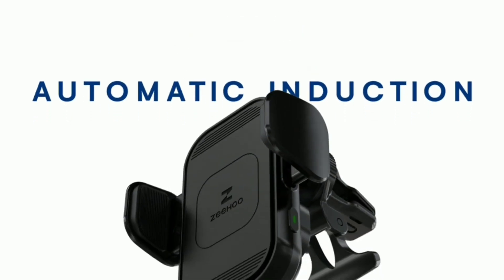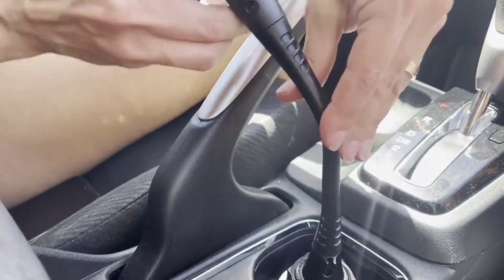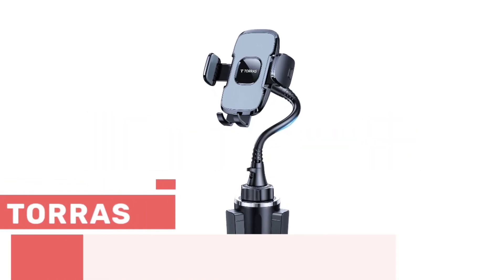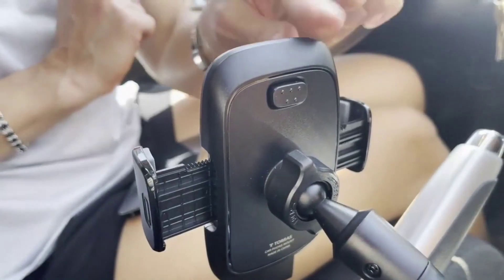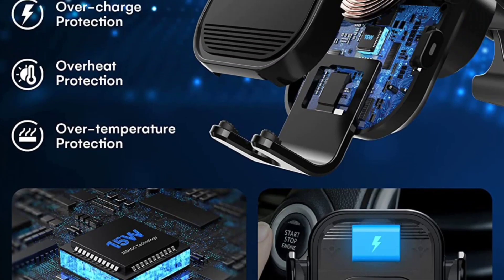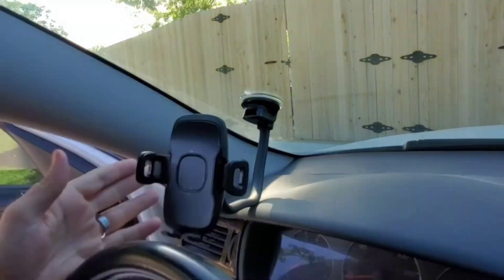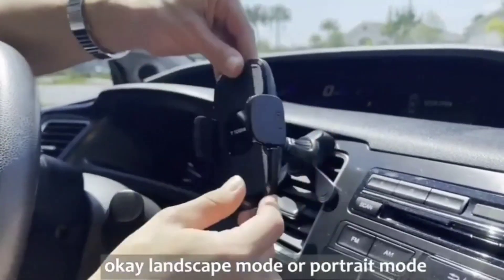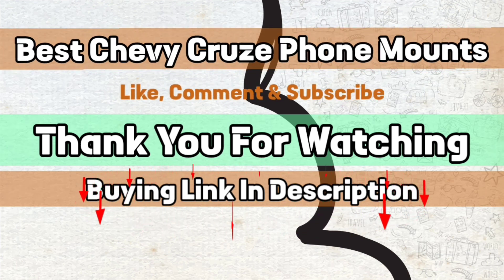Top 5 Best Chevy Cruze Phone Mounts (100% Compatible) || Paul Anderson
In this video i have listed Top 5 Best Chevy Cruze Phone Mounts || Paul Anderson

Get Buying Links of Chevy Cruze Phone Mounts from Amazon.com on this

These are top 5 best Chevy Cruze phone mount which has 100% compatibility for Chevy Cruze, that's why you don't have to worry about adjusting the viewing angles during the ride.

There are all kinds of phone holders are listed for Chevy Cruze such as:- Dashboard, Windshield, Air-Vent & Cup Holder; so that you can easily choose according to your preferences.

Moreover, these Chevy Cruze phone mounts are made from very high quality materials and also they passed the military-grade sturdiness test, which means it is more than 10X than normal phone holders.

This is the reason that you don’t have to worry about the sudden break, just enjoy your trip.

Additionally, they have very sturdy arms that holds your smartphone sturdy and it has wide arms that’s why it is suitable for Big Phones with Thick Case all mobiles phones of 4 To 7 inches.

Also, there are two types of clips comes with these Chevy Cruze Phone Mounts. One is designed for common horizontal vents; and the other clips is universal, which is suitable for any types of vent like round and vertical air vents.

So, these are the top 5 Best Chevy Cruze Phone Mounts and these are truly compatible with Cruze models so that you don't have to worry about the stability and all.